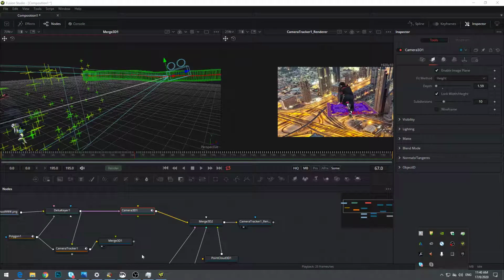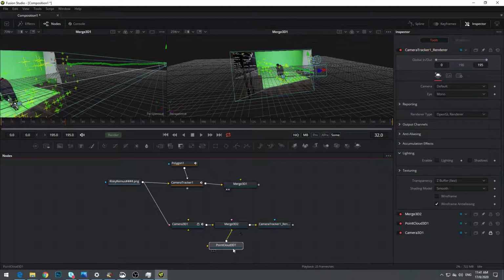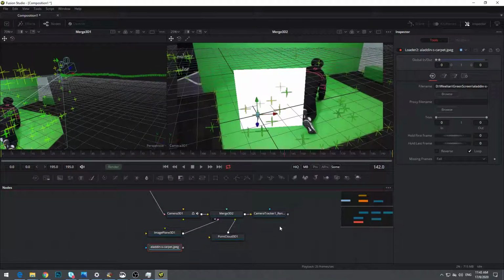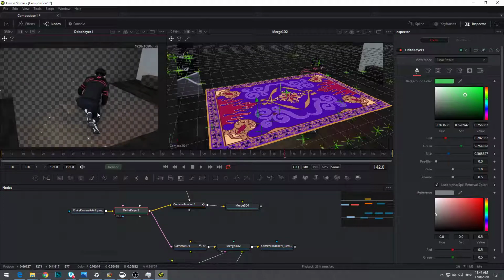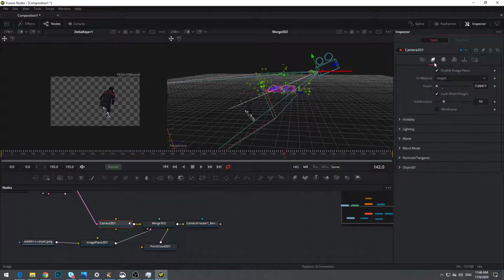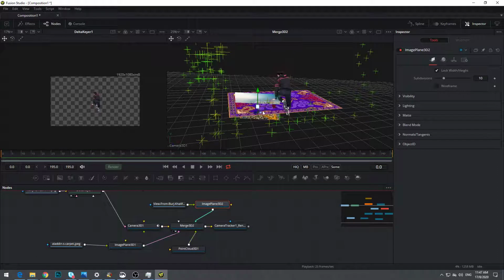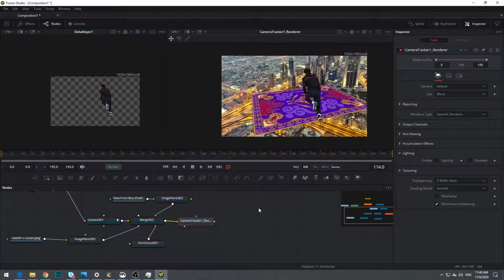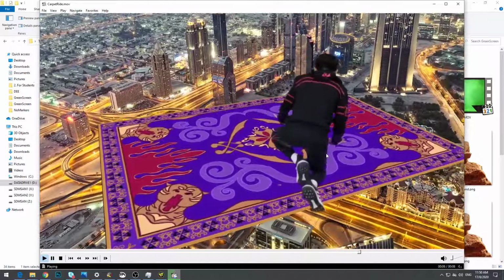Combining Tracking With Green Screen in BMD Fusion Studio Part 2/2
Correct method for lineup of 3D card for greenscreen in BMD Fusion.